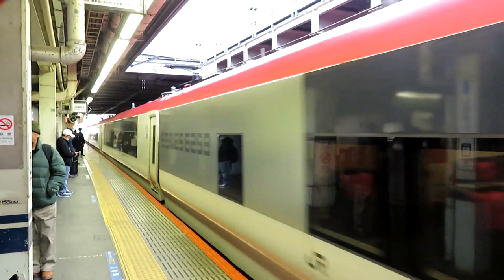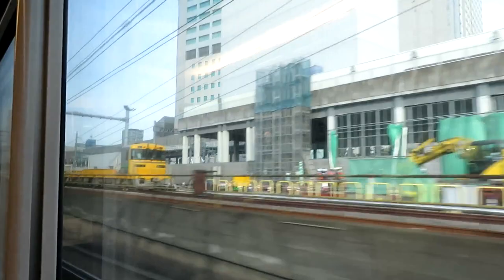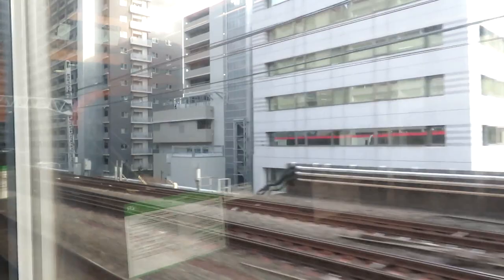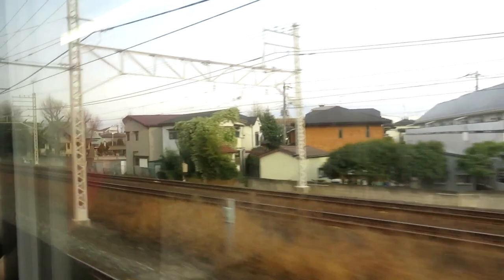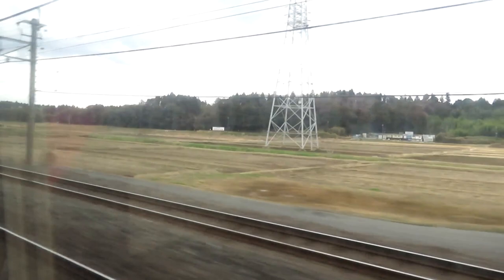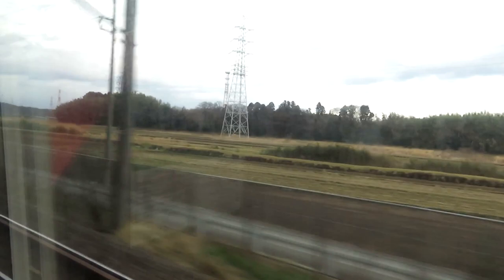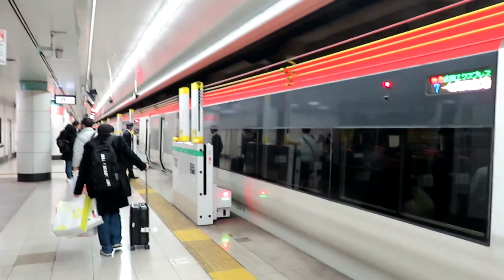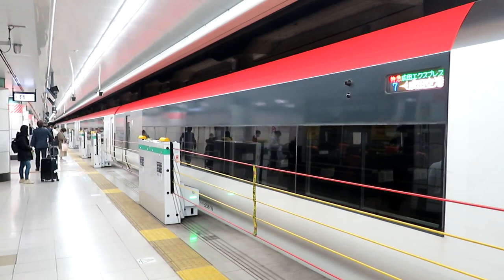A Trip on the Narita Express, Tokyo, JAPAN. John Coyle Video.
NEX and private trains.